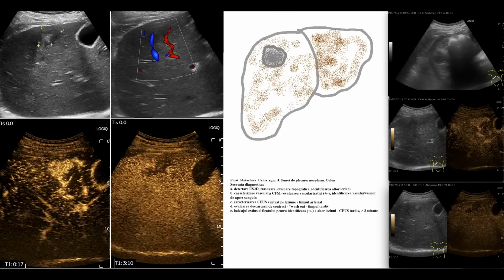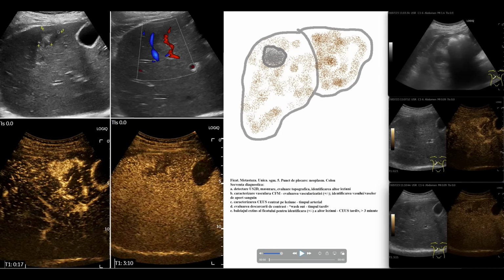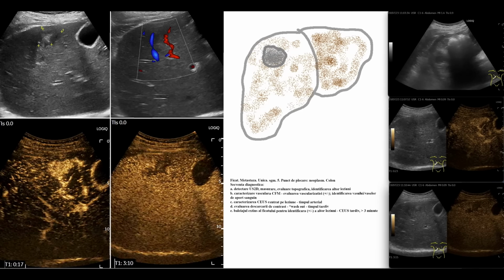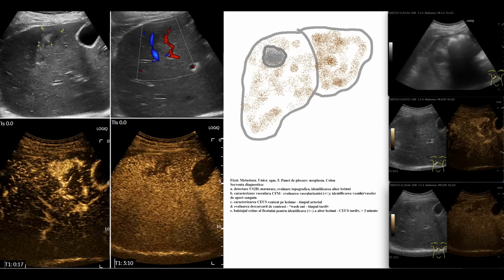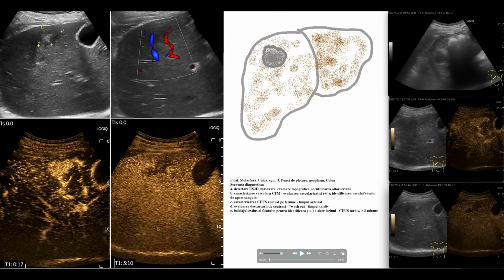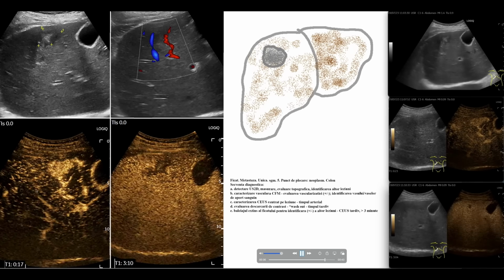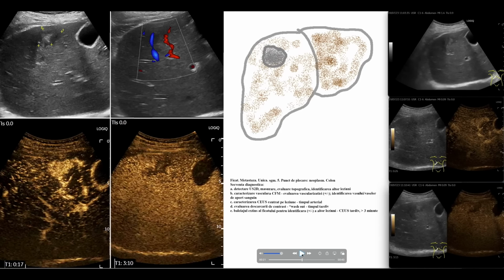Single liver metastasis right lobe - Sonoimage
This is the case of a patient with single liver metastasis in the right lobe.